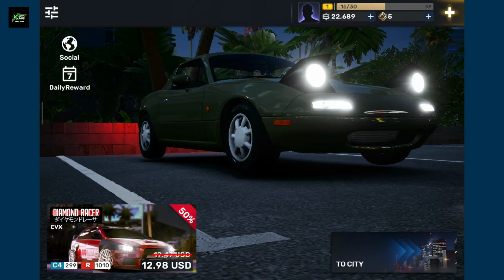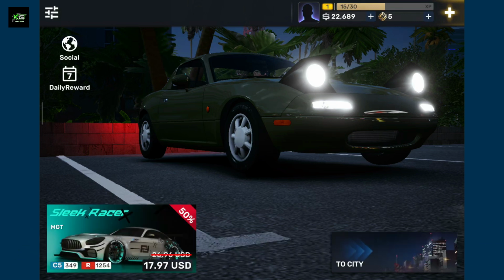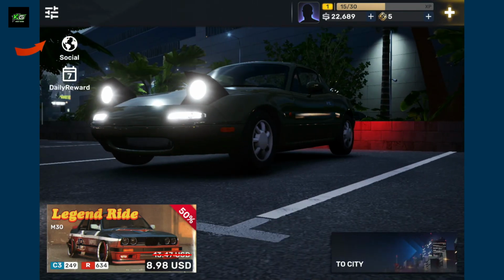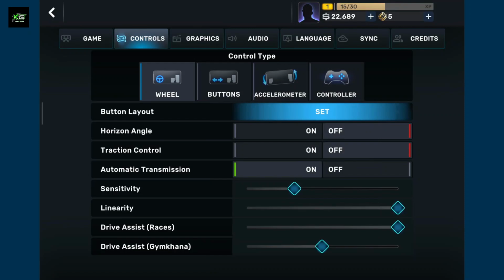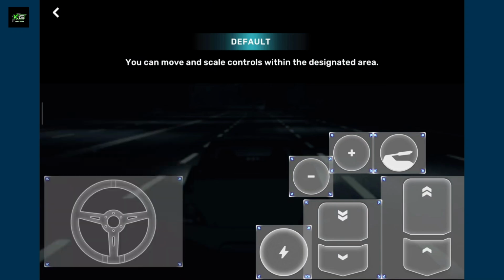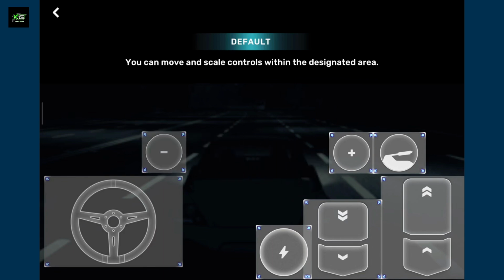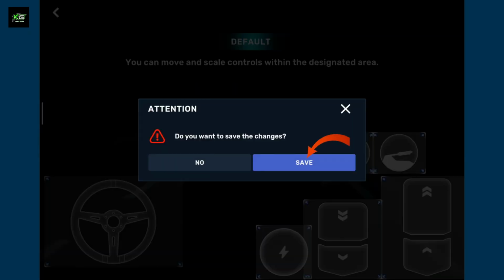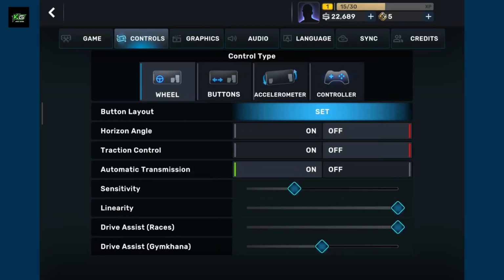How to Customize On-Screen Button Layout in CarX Street (Easy Guide 2026)?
Are you struggling with the default controls in CarX Street?
Don’t worry—you’re not alone! In this video, I’ll show you how to customize your on-screen button layout in CarX Street step by step, so you can drive smoother, react faster, and enjoy the game more.
Whether you’re a beginner or already playing, adjusting your controls properly can make a huge difference in your gameplay—especially during races, drifting, and tight turns.